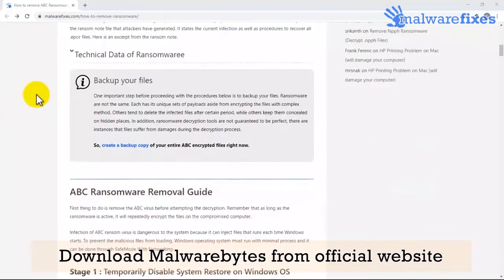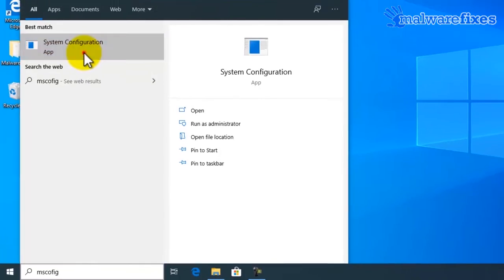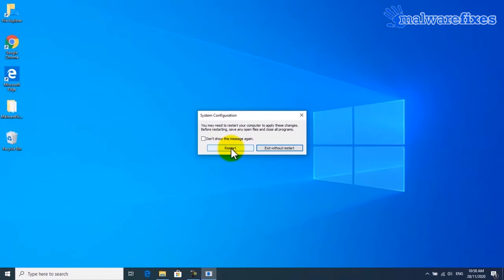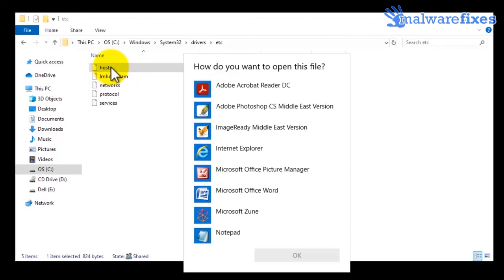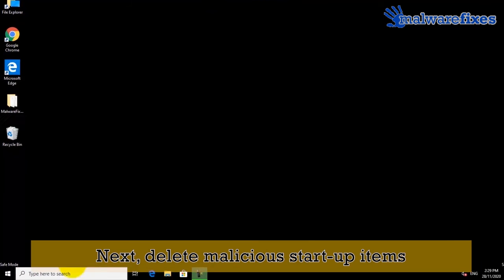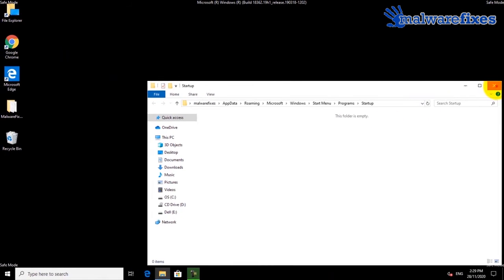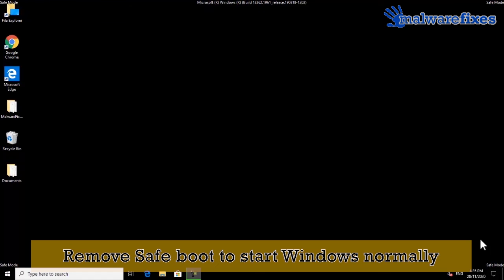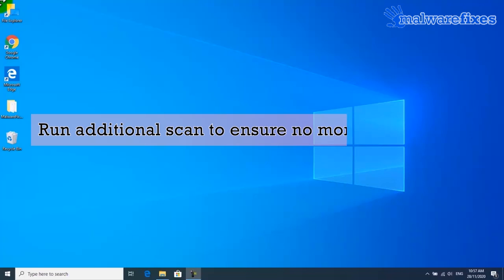XinFrams Virus - Removal Guide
This tutorial video will help you remove the notorious XinFrams ransomware from the computer.